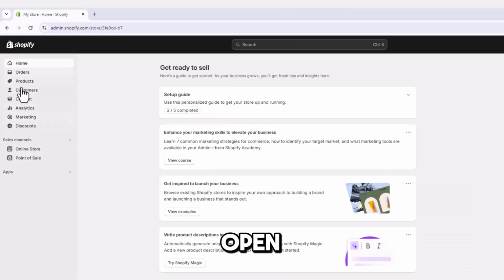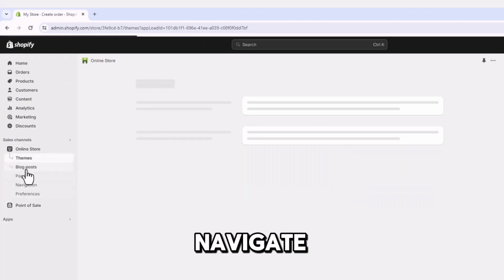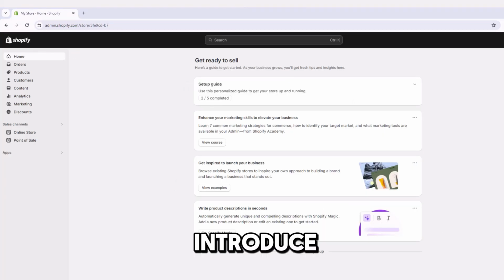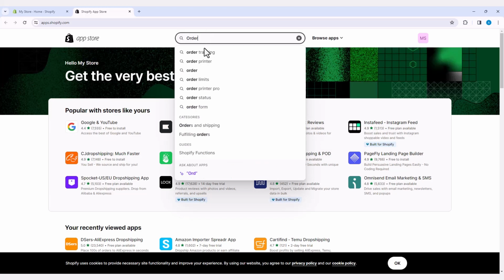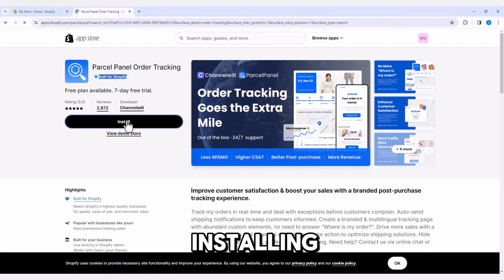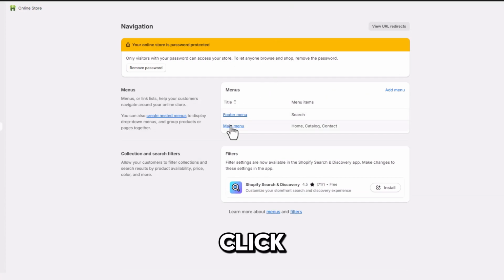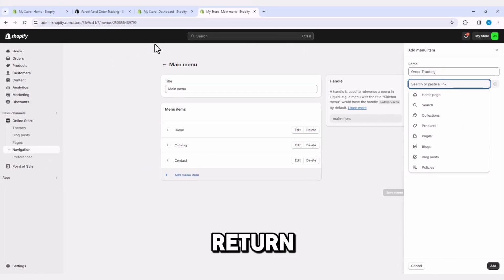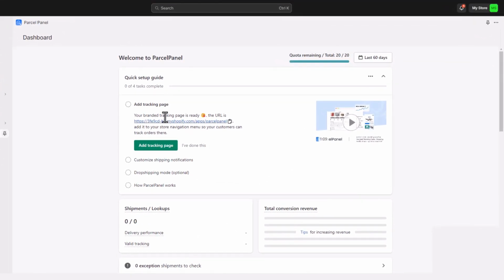How To Add Order Tracking Page On Shopify (2026)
In this video I'll show you How To Add Order Tracking Page On Shopify